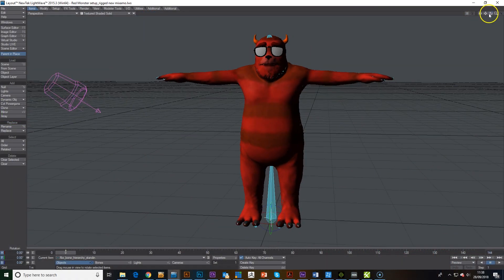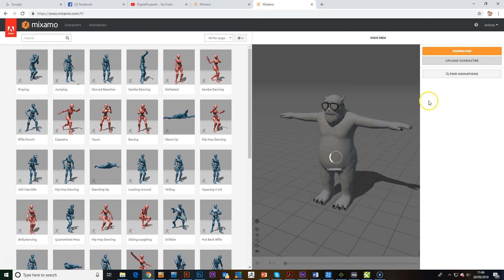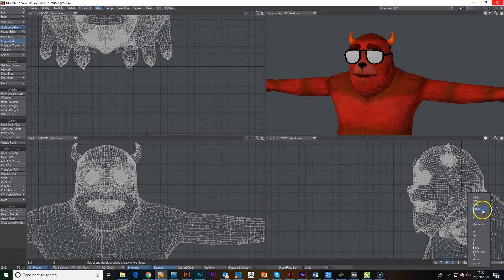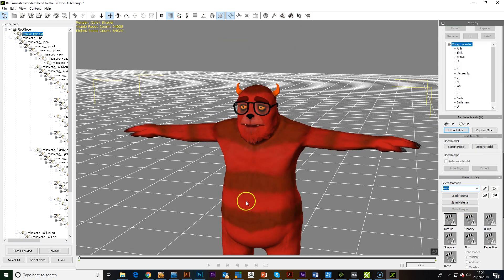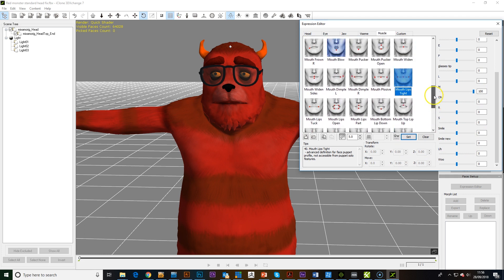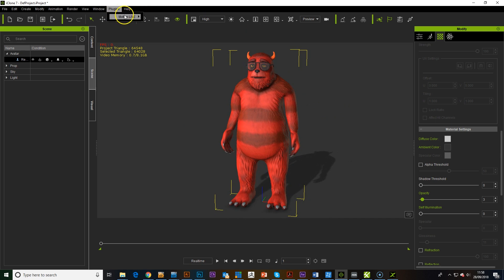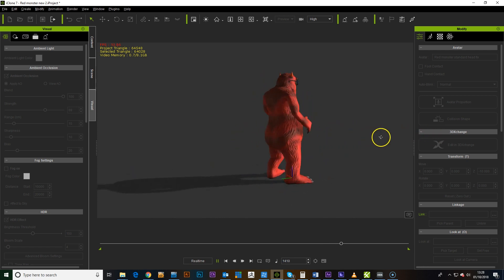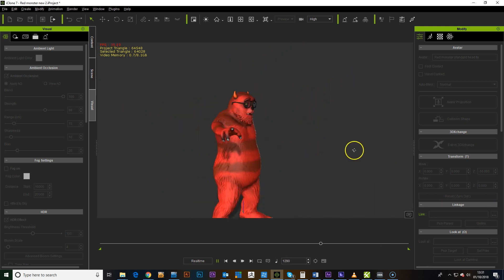Import a custom character model into iClone 7 and setup motion live.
Digital Puppets How to set up a custom puppet for Iclone 7 with Adobe Mixamo and motion live

Antony Evans, head of 3D design and motion capture at Digital Puppets, explains how you can set up a custom character for Reallusion iClone motion live with face and body capture using 3dxchange lightwave and Adobe Mixamo

Red Monster character used is from Monster Talk podcast by Ben Phelps check out the videos